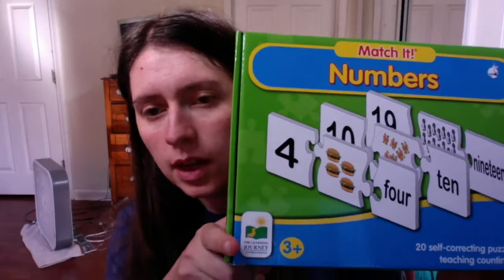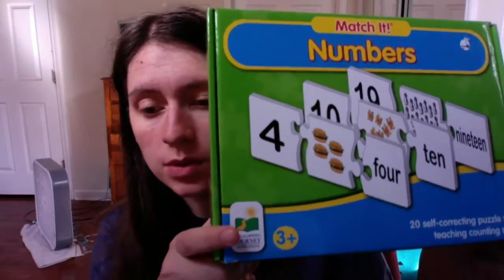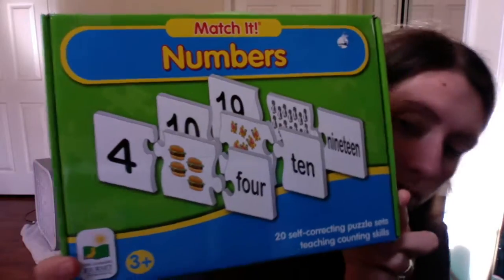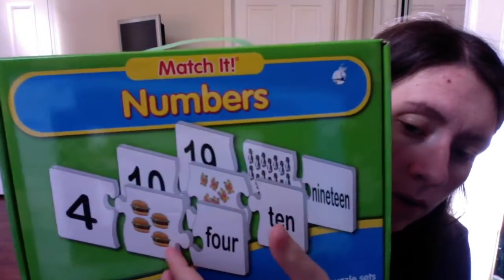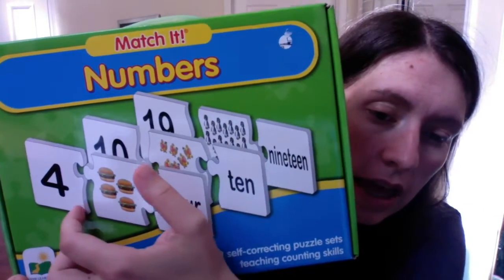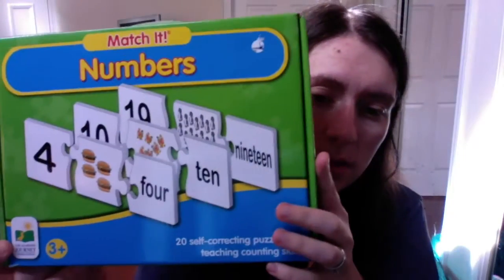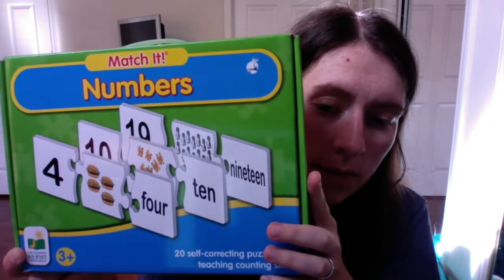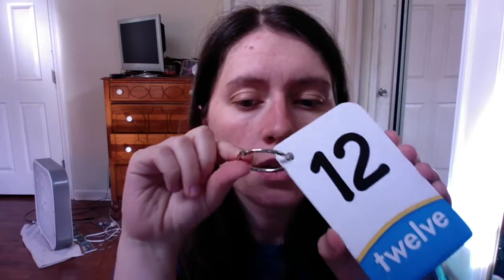Homeschooling: Math Curriculum Kindergarten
Hey guys, here is a video about my Homeschool Math Curriculum for this year!  Here are all the links to what is shown in the video below!

Match it! Numbers

Osmo
FAQ (What kind of iPad you need)
We had a kit that no longer is sold, however you can get the Wonder kit that also includes the coding as well.